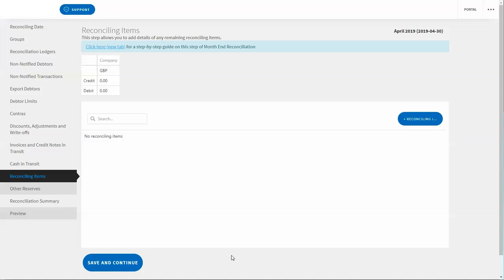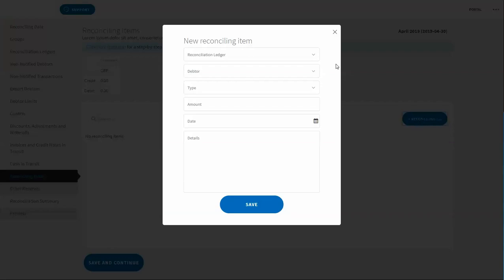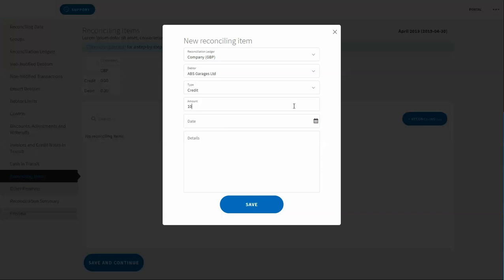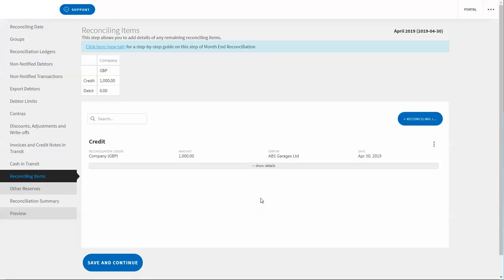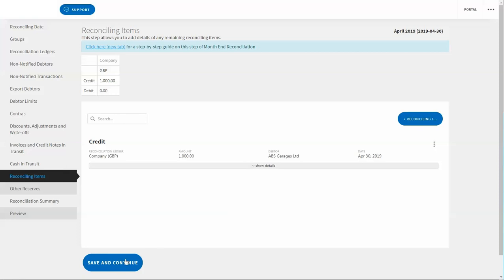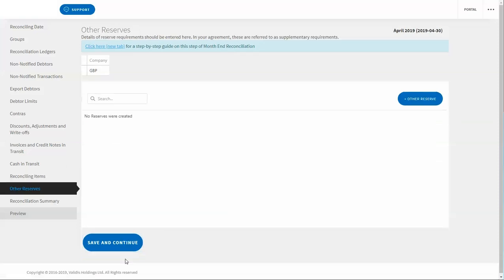DataShare Reconciliation - Reconciling Items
A step by step guide on how to identify any Reconciling Items.